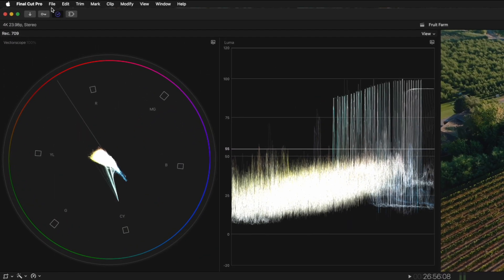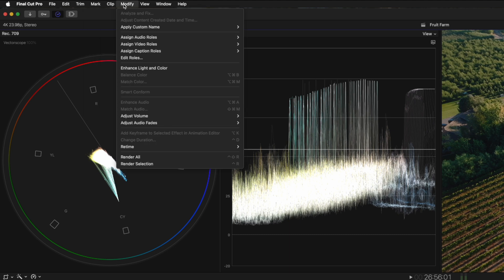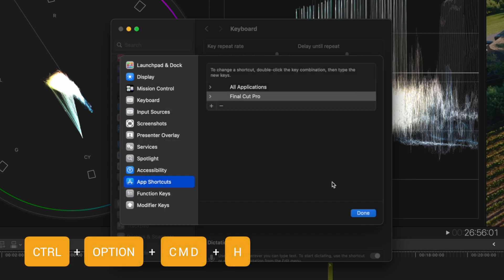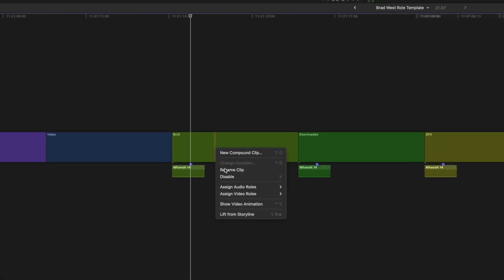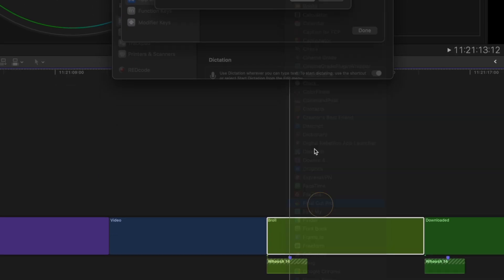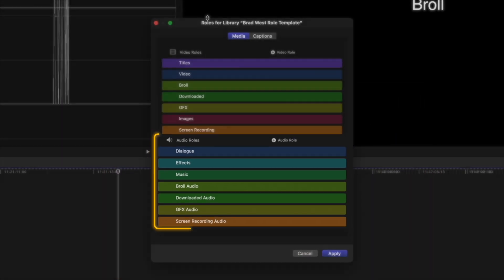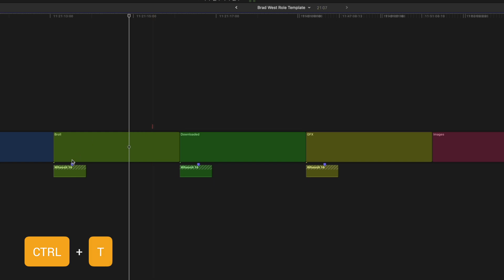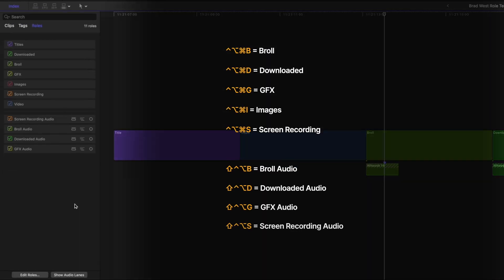Game-Changing Shortcut Trick for Assigning Roles in FCP!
Learn a unique Final Cut Pro hack to create custom shortcuts for instantly assigning roles to clips and speeding up your editing workflow.

📕 CHAPTERS
00:00 - Not Your Typical Shortcut Tip
00:42 - The Shortcut TRICK Explained
01:48 - Assigning Shortcuts to Custom Roles
03:14 - Probably The Most Important Part of this Tutorial